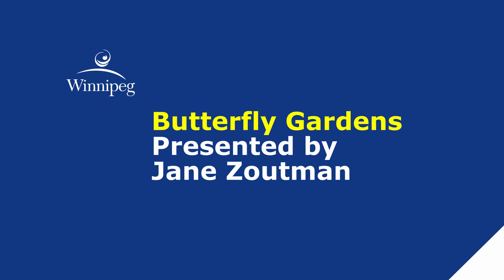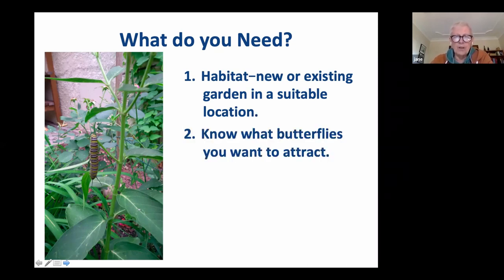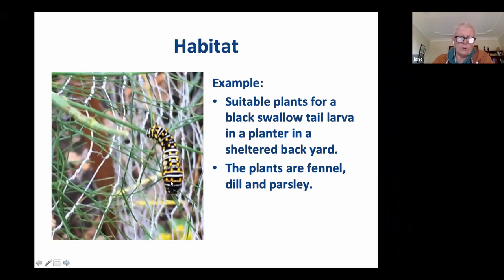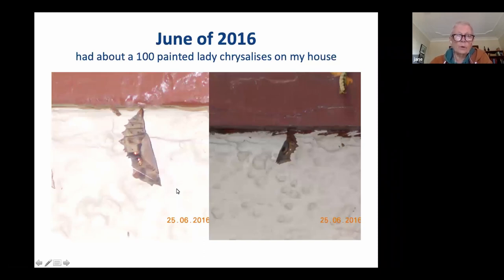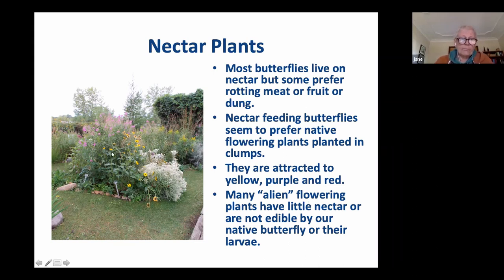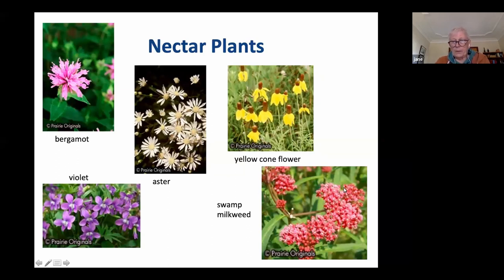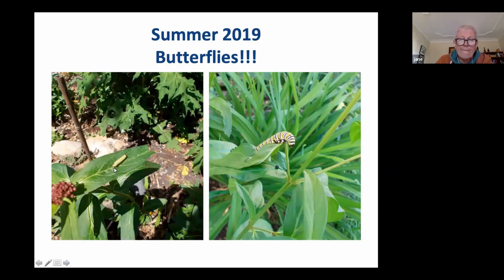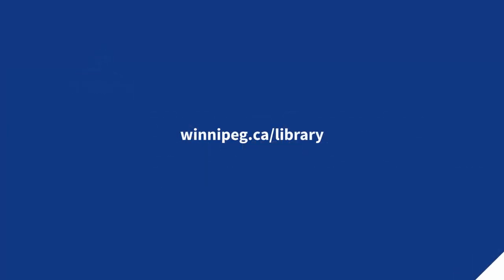Butterfly Gardening with Jane Zoutman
Millennium Library's Harriet hosts Master Gardener Jane Zoutman to learn about butterfly gardens and how to turn your yard into a place that is attractive to butterflies. Learn more about gardening resources at the library on our Info Guide